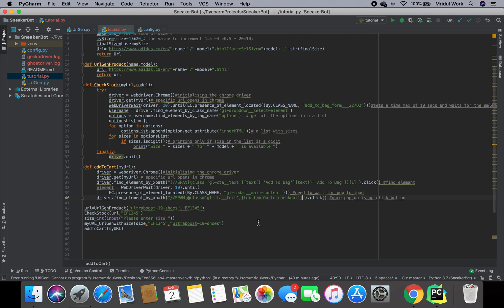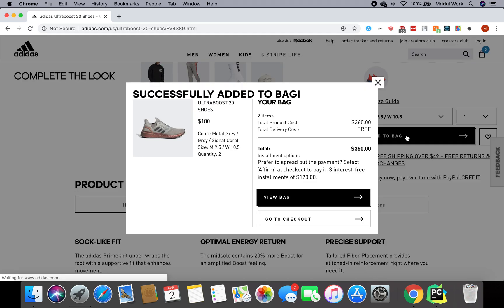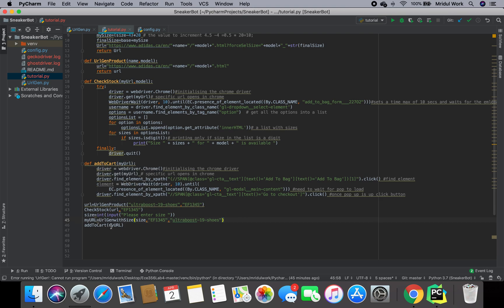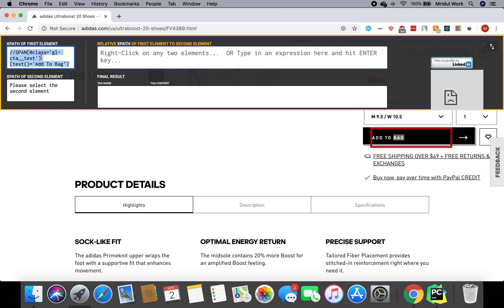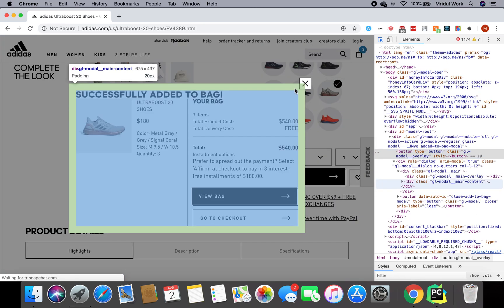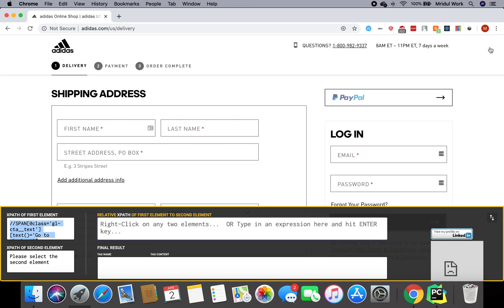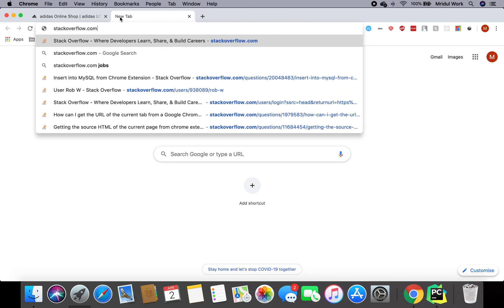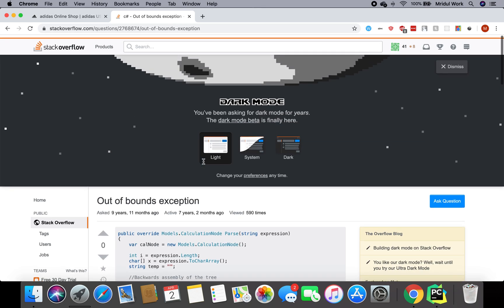[Tutorial 3] SneakerBot using Python | Web Scraping with Python Projects (2020)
In this part we learn how to automate the adding to cart process and checking out the shoe we wanted.

Web scraping in Python Tutorial.This is a cool project to build your very own sneaker bot and  build a project in python.

Next we will learn how to automate the shipping details page for a faster checkout of the shoe we want.

Web Scraping is a very powerful tool to learn for any data professional. With web scraping the entire internet becomes your database.

Libraries to import:
from selenium import webdriver
from selenium.webdriver.common.by import By
from selenium.webdriver.support import expected_conditions as EC
from selenium.webdriver.support.ui import WebDriverWait

Installing webdriver and selenium
pip install selenium
brew tap caskroom/cask
brew cask install chromedriver

Video 4 coming up soon.